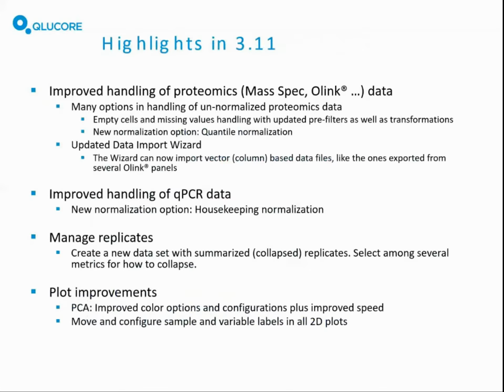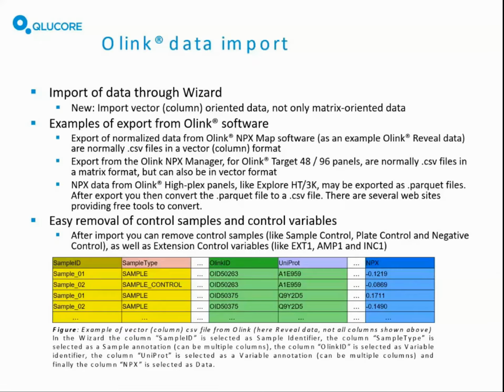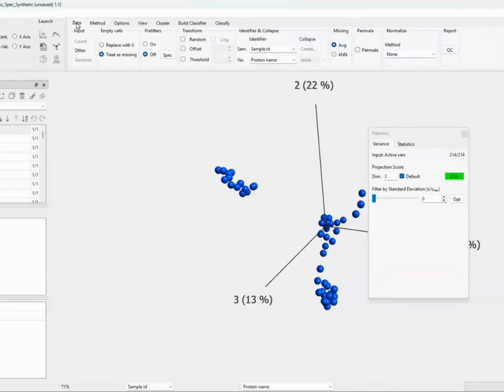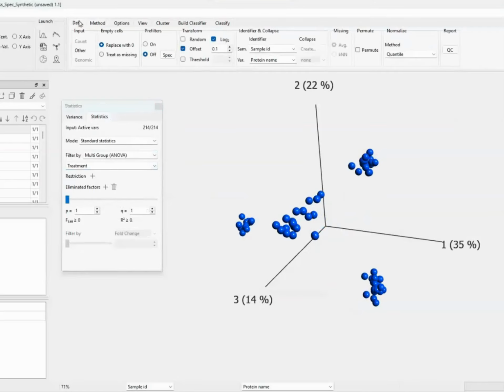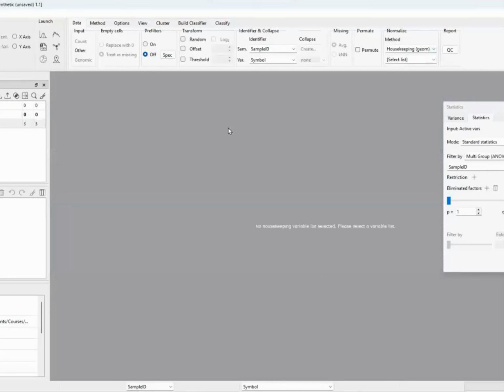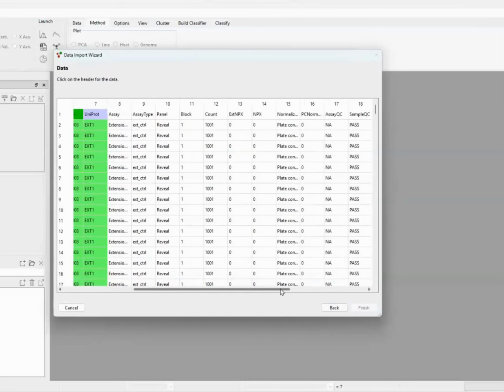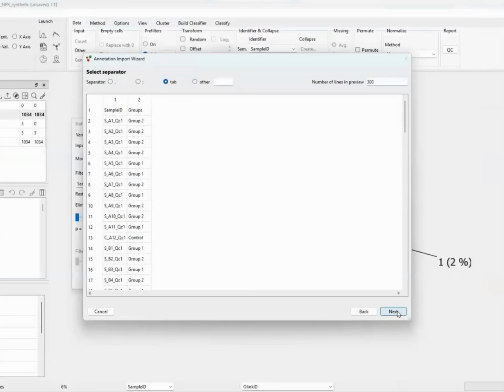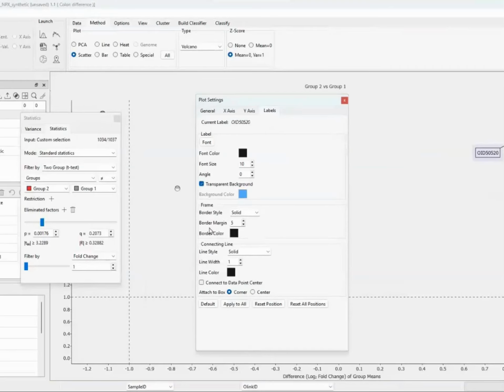Qlucore Omics Explorer 3.11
In this webinar, we will demonstrate the import, pre-processing, and normalization of LC-MS proteomics data, the import of Olink® NPX Map data files, and the import and normalization of qPCR data. We will also present the new options for flexible label handling in 2D plots, such as scatter plots, as well as improvements in 3D PCA plot visualization. This session is designed to highlight practical workflows and provide insights into how the latest features can support deeper biological interpretation and more efficient analysis.